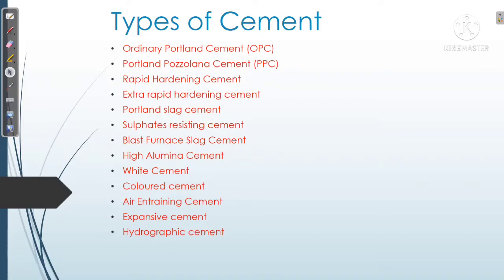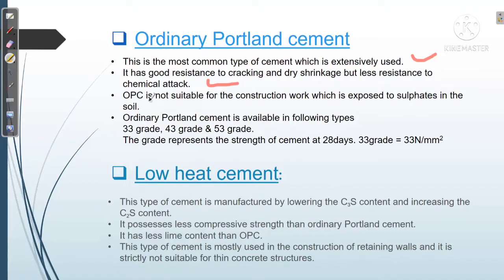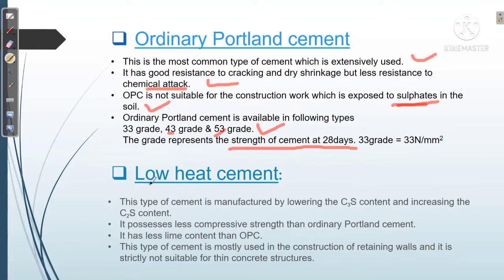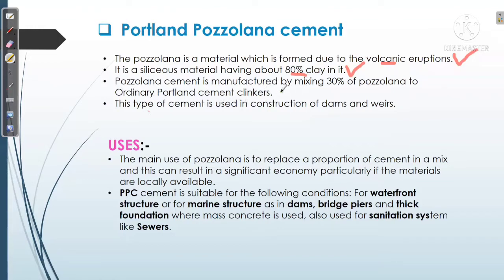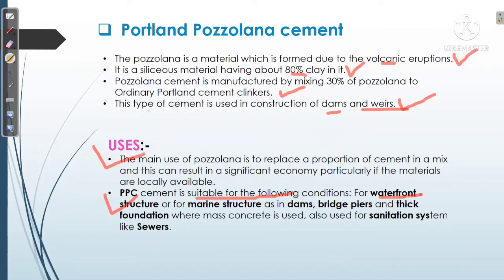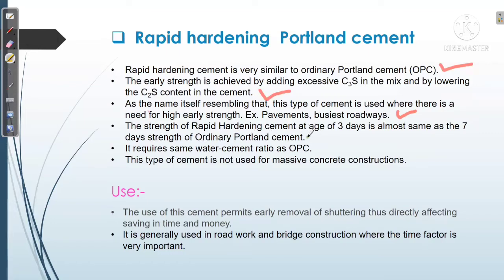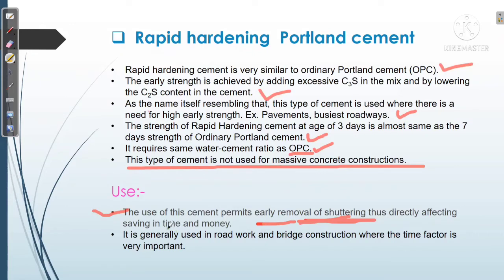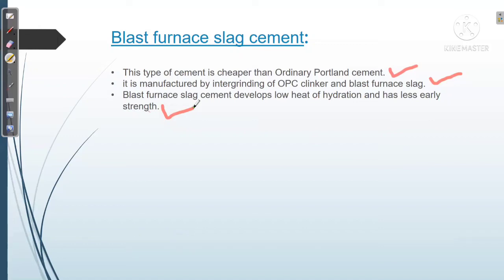CIVIL 16//Types of cement//concrete technology//civil engineering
This video gives description about types of cement .
1) ordinary Portland cement
2) Portland pozzolona cement
3) rapid hardening cement
4) low heat cement
5) blast furnace slag cement